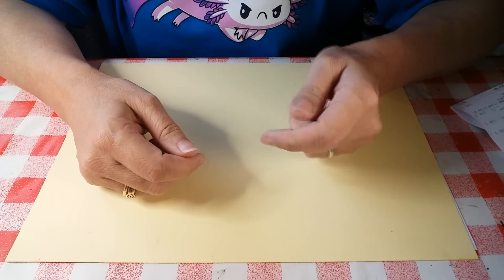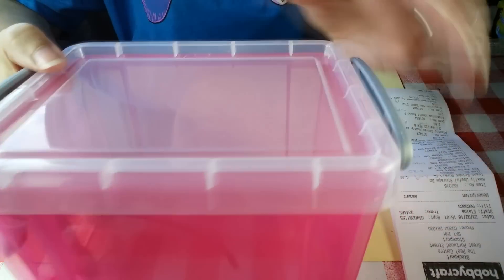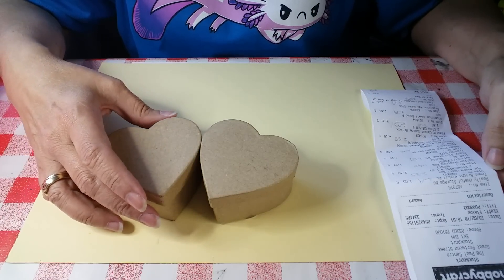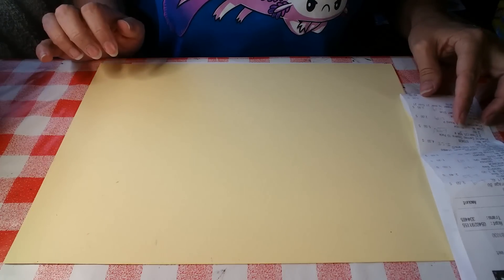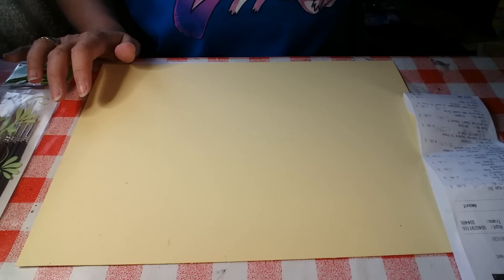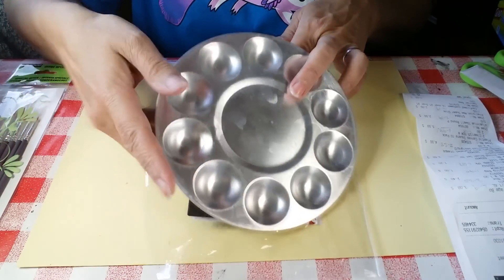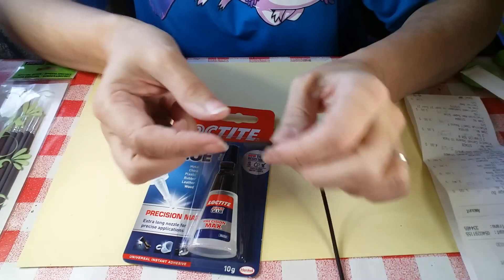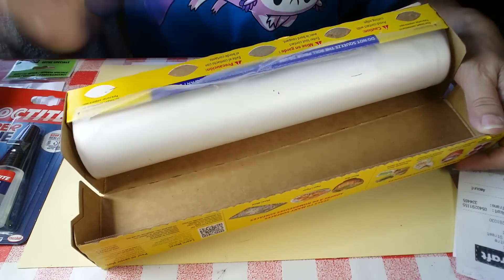UK Craft Haul To Use With Premo, Including Prices In U.S. Dollars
A mini UK "Hobbycraft" craft haul, with a surprise element at the end. You can compare our prices with those in the USA, as I have converted the currency for you! Most of these items are indirectly for use with polymer clay.